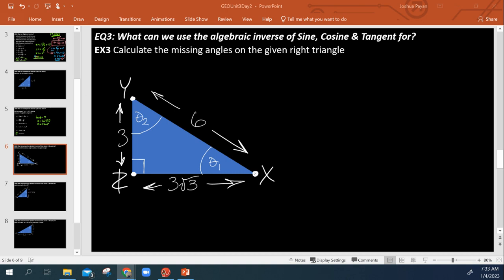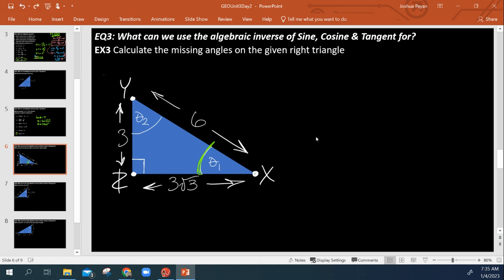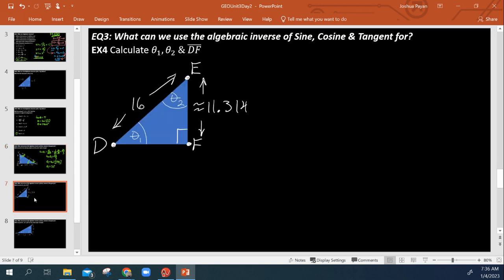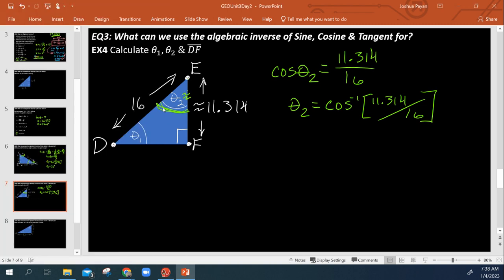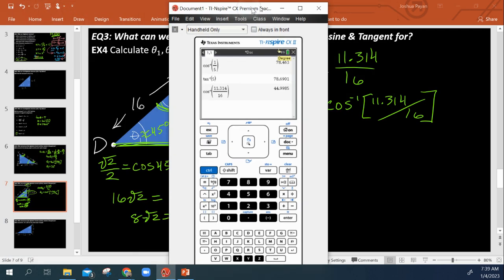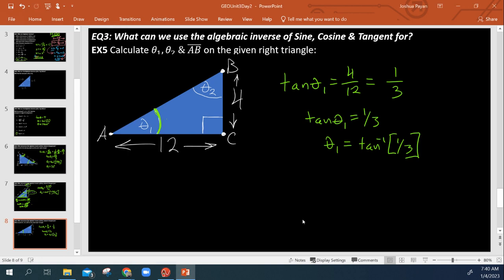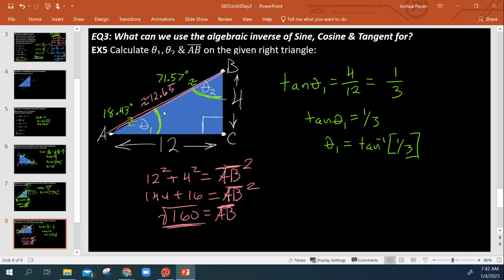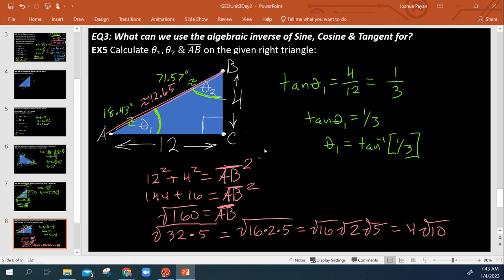Geometry Unit 3 Day 2 (Video 3/3): Finding Missing Angles w/Arc Trig